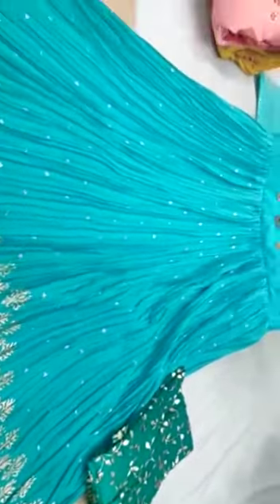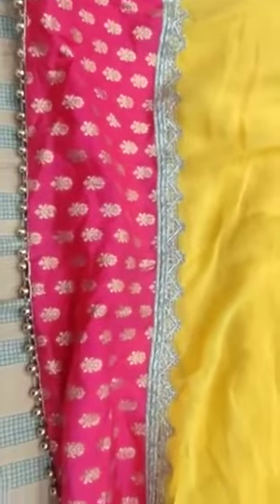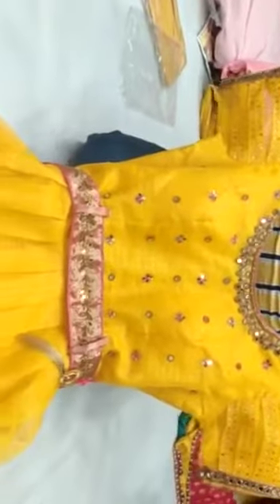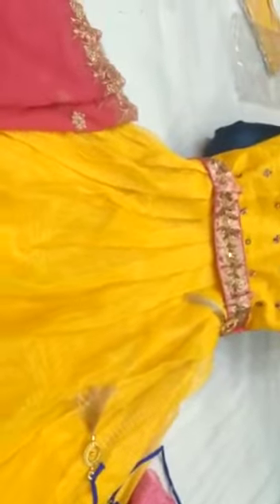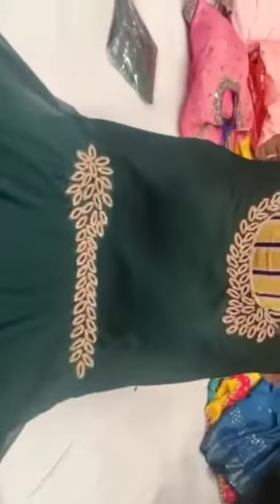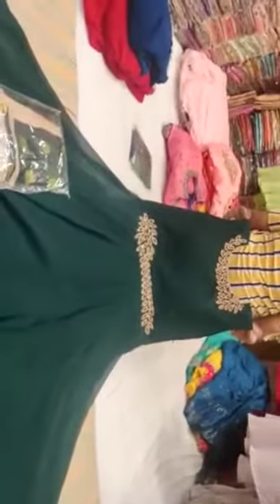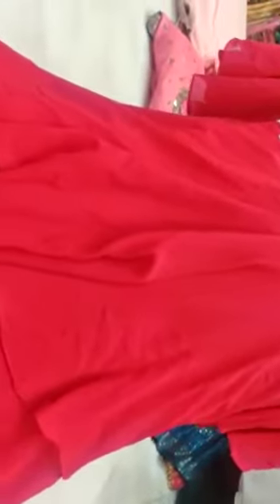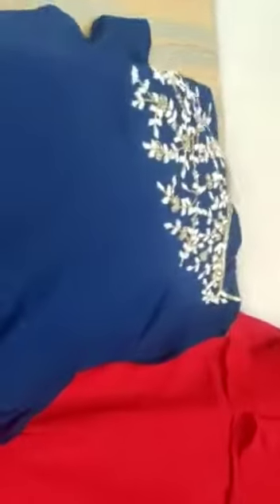chickpet,banglore,dhanlaxmi fashion,gowns size L,ph 9606583313